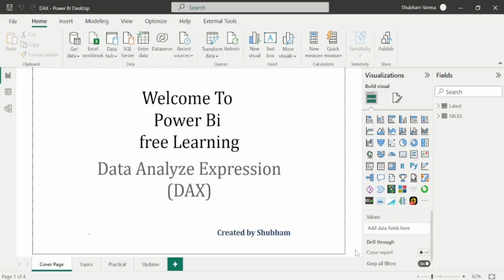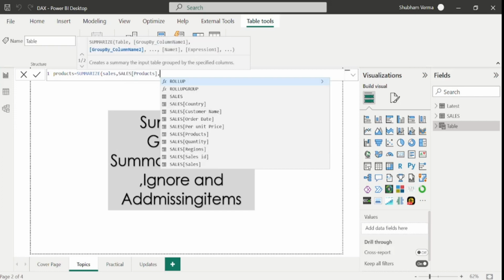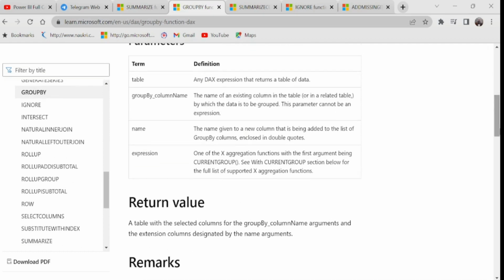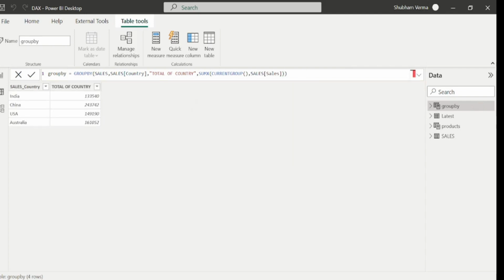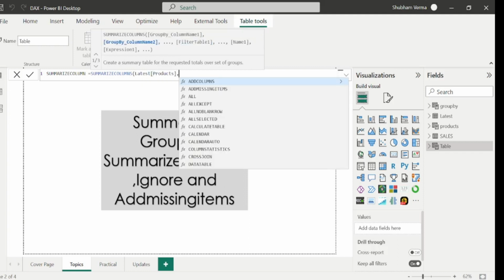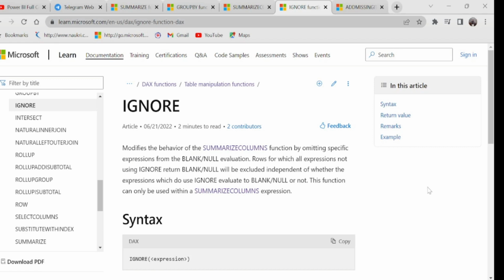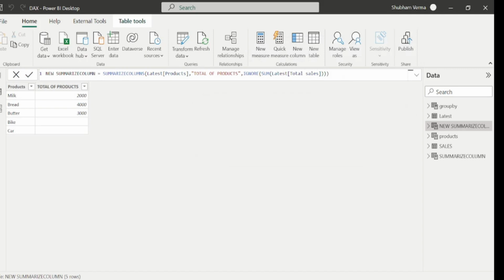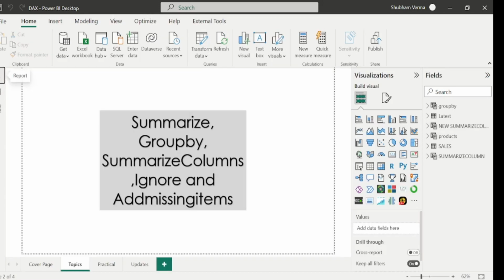powerbi dax summarize groupby summarizecolumns ignore addmissingitem(Video-49)